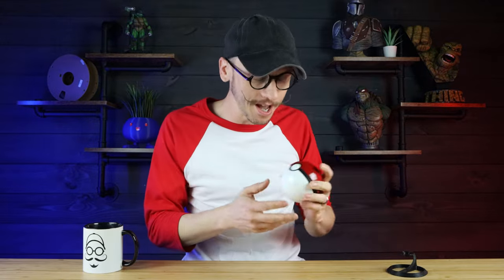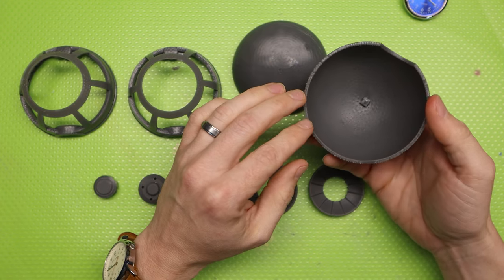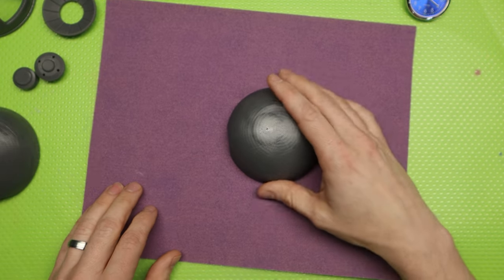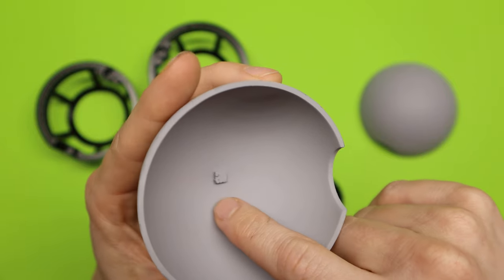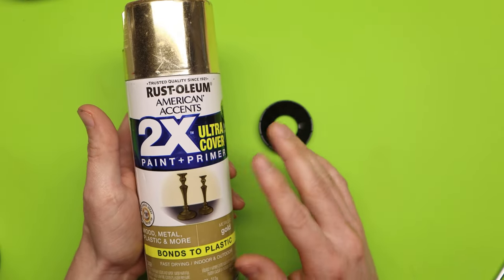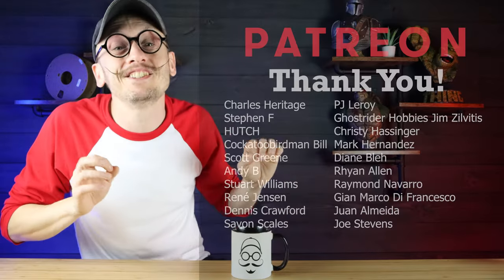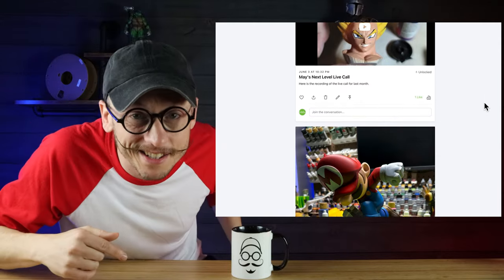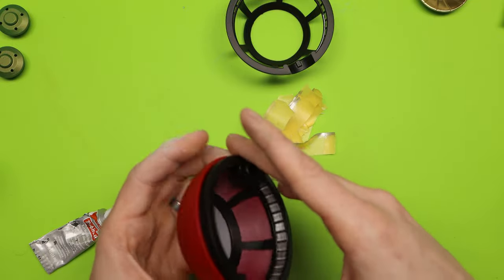3D Printed Pokéball - A Failed Success...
In this video, I take on the challenge of creating a replica of a Pokémon Pokéball. Watch as I encounter initial difficulties and learn from my mistakes, gradually improving my skills along the way.

Join me as I experiment with various techniques and gather knowledge from fellow makers, determined to overcome setbacks.

As the project progresses, I delve into the art of painting, focusing on color selection. Discover how I bring life to the Pokéball replica through patient layering and attention to detail.

00:00 – Open
00:31 – Make/Do
01:43 – The Beginning
02:15 – Mistakes Happen
03:14 – Prepping Model
05:55 – SAFETY FIRST!
08:25 – Priming the Pieces
08:48 – Inspecting the Prime Coat
10:05 – Filling Holes
12:28 – Painting Gold
13:27 – Sanding the Shell
14:50 – Paint Selection
16:10 – Airbrushing the Color
16:26 – THANK YOU!
17:00 – Painted Parts
17:50 – Details on the Inside
22:37 – Masking the Shells
24:37 – The Chrome Issues Begin
26:30 – Airbrush Gloss Top Coat…
26:50 – The Failure…
29:58 – Assembly
36:22 – Final Results
37:16 – Conclusion